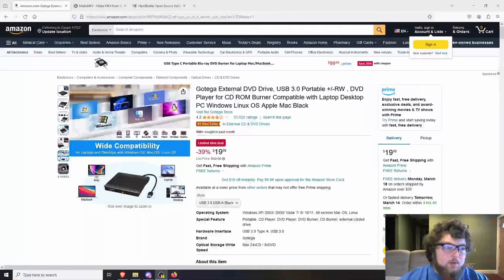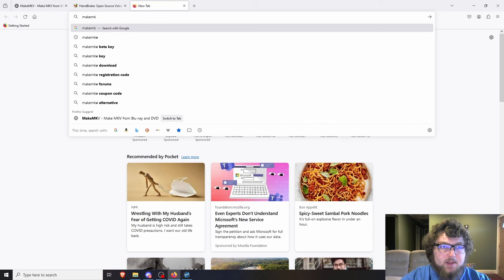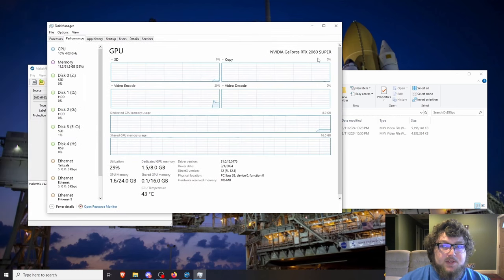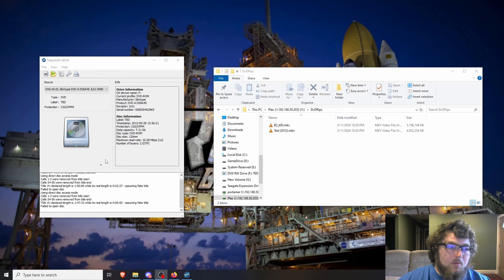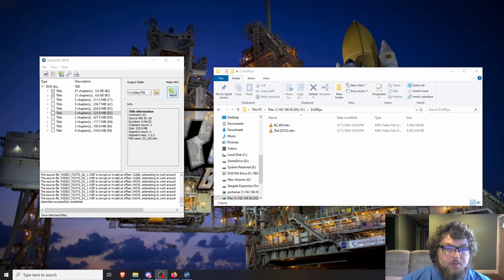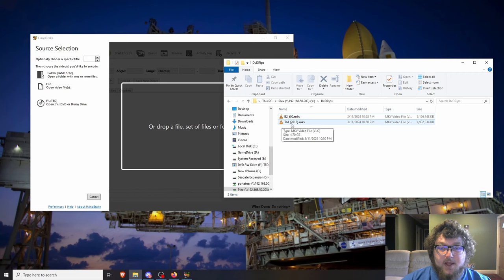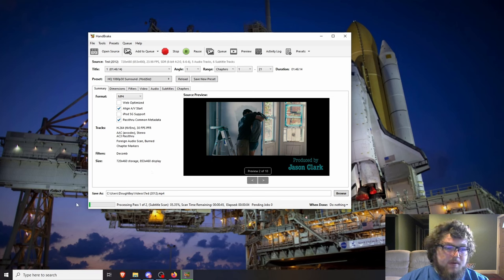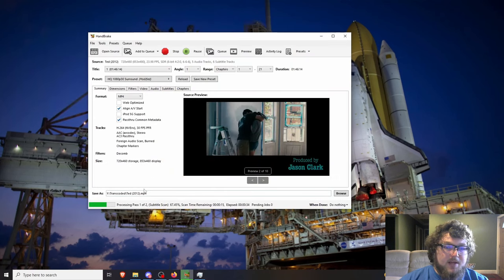How To Rip DVDs With MakeMKV and Use Handbrake For Hardware Transcoding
In this video i go over how to setup rip dvds with makemkv and using handbrake for hardware transcoding to make it possible to get dvds onto your plex or jellyfin server.